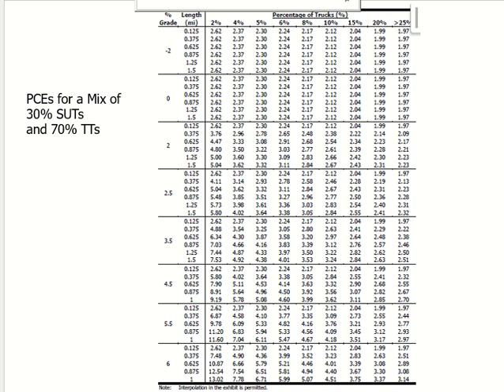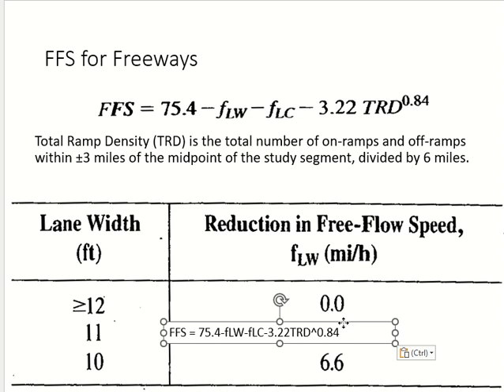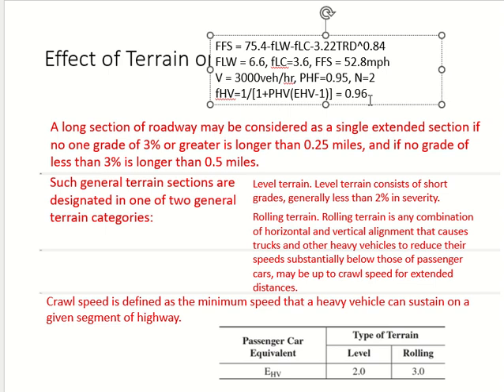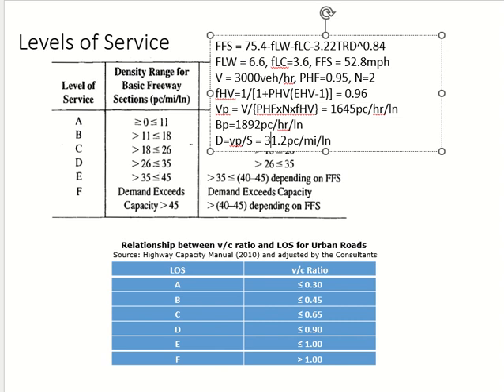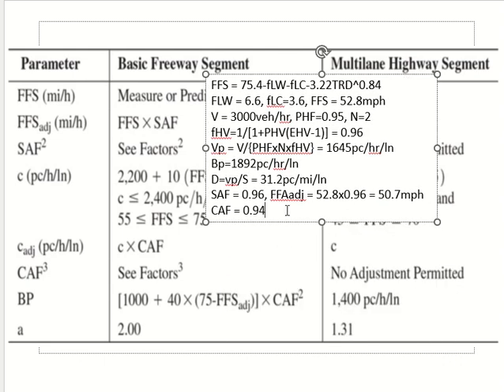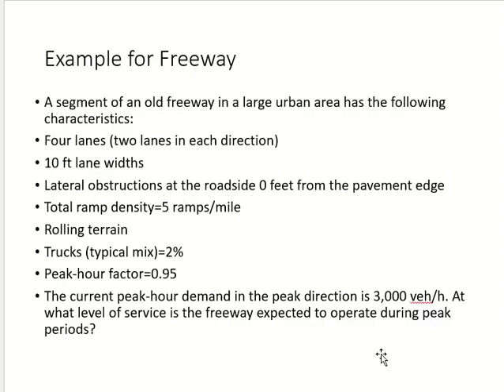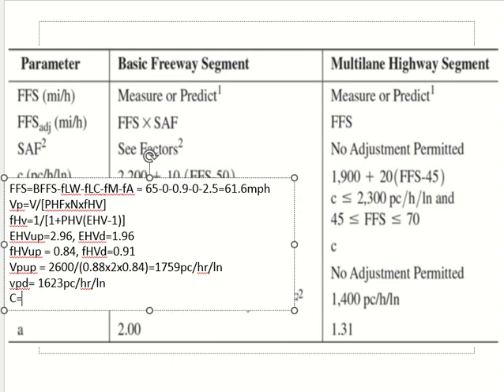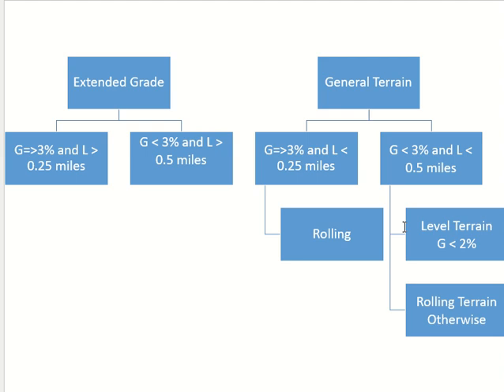Determining Level of Service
Freeway and Multilane Highway Example